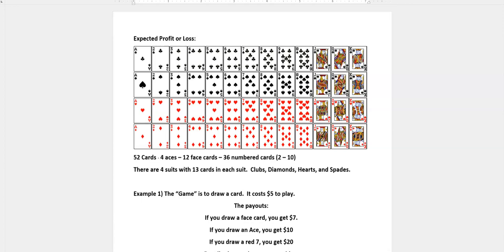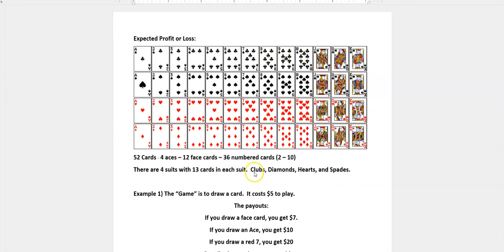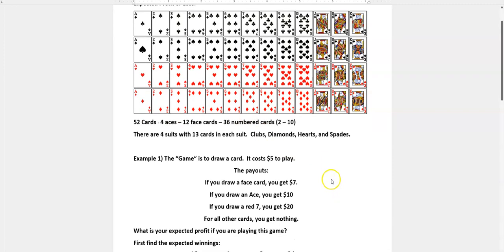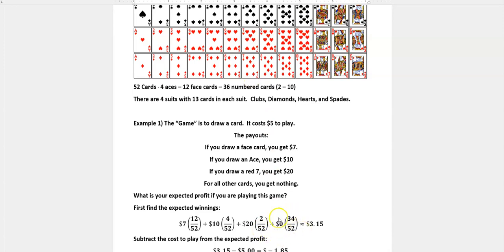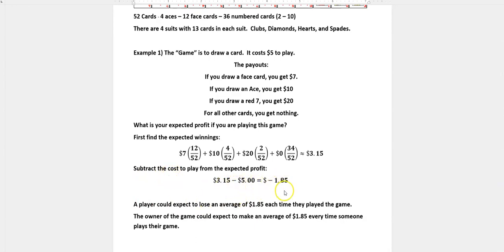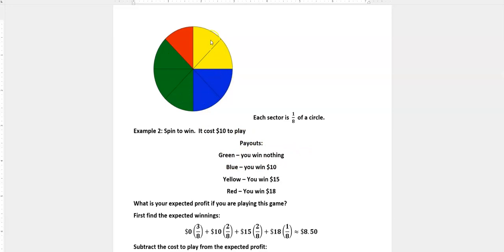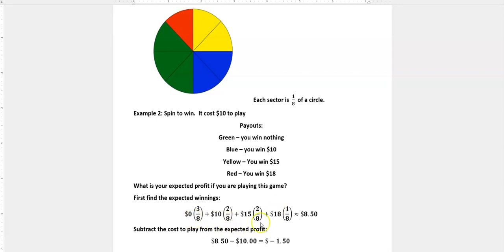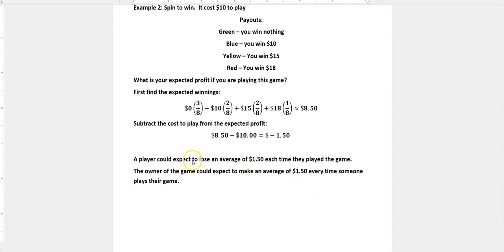Expected Profit - Cards and Spinner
Find the expected profit when playing a game using a weighted mean.  We look at a card and a spinner game.